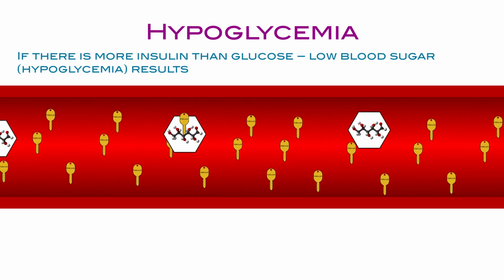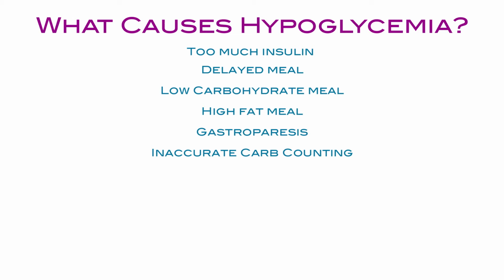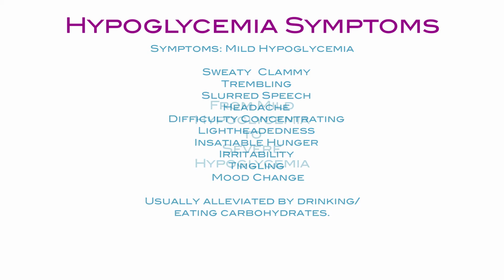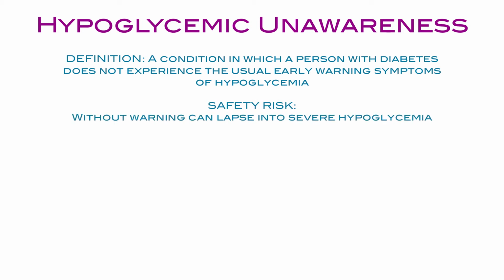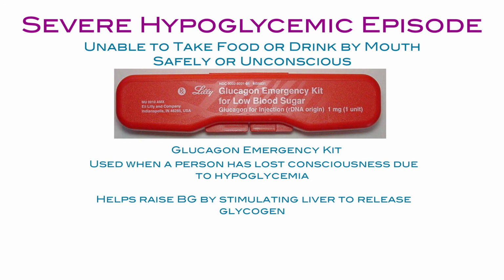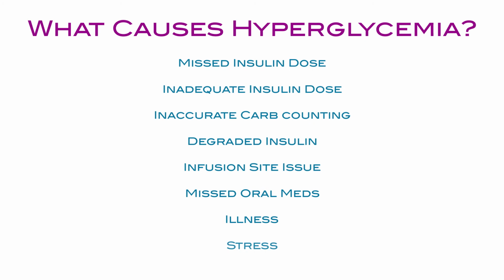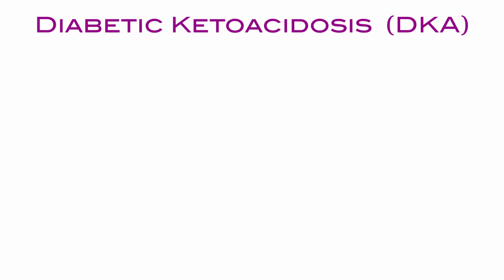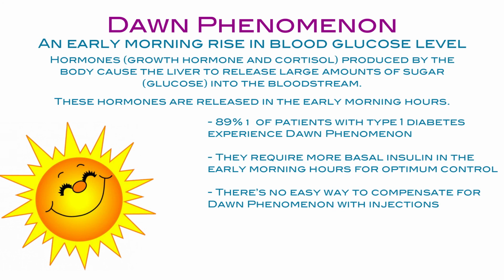Diabetes: Short Term Complications